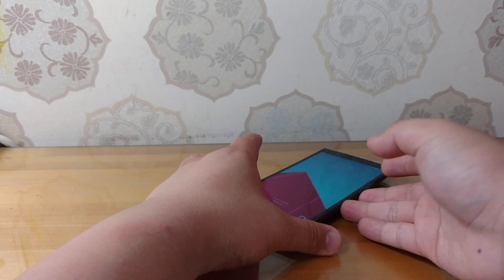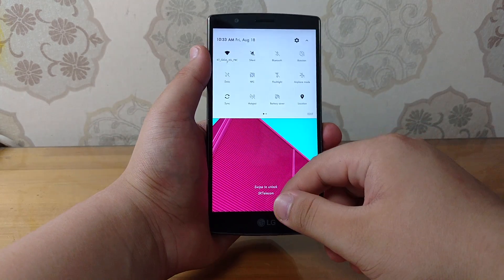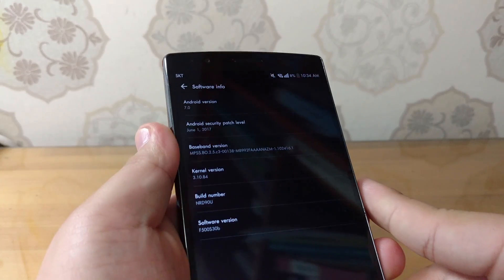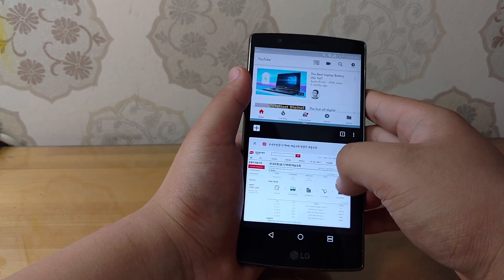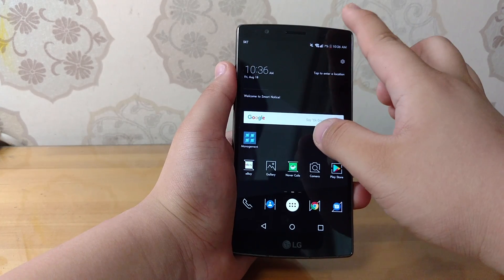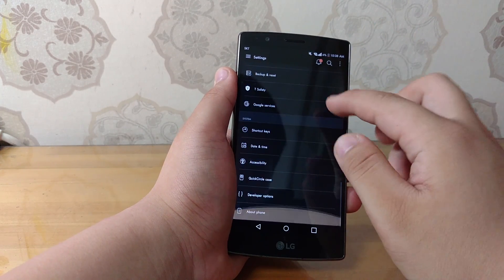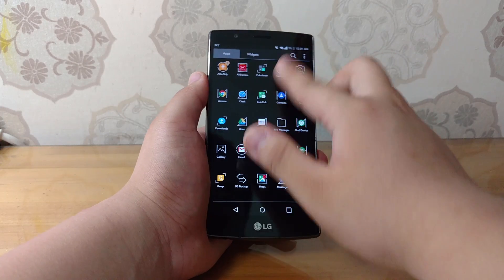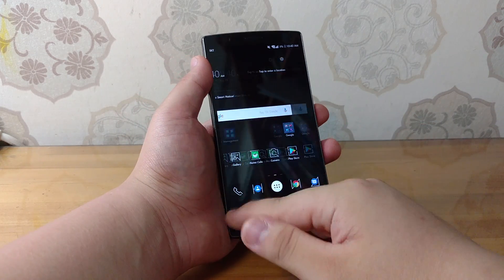Official Android Nougat 7.0 on LG G4!!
It's Ryan here and today I am here with the Nougat update, which has been a long time coming. Really fast, optimized and looks great!